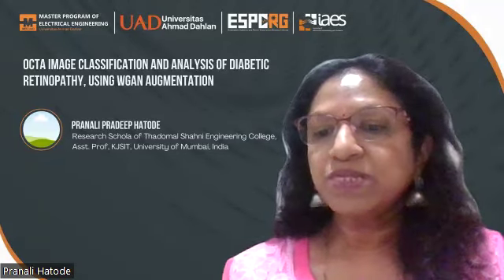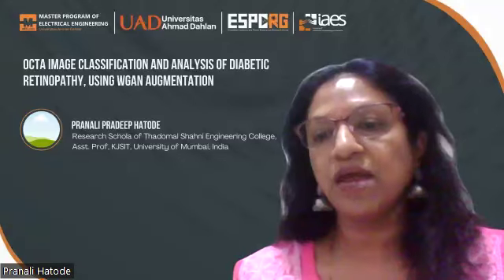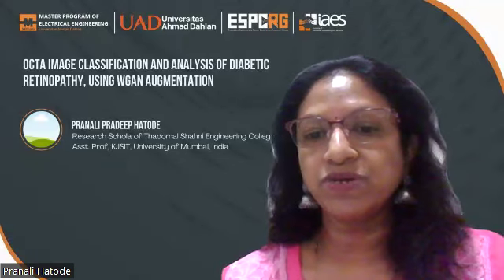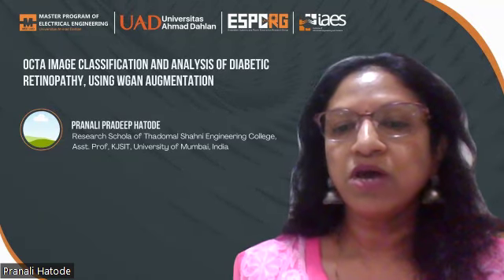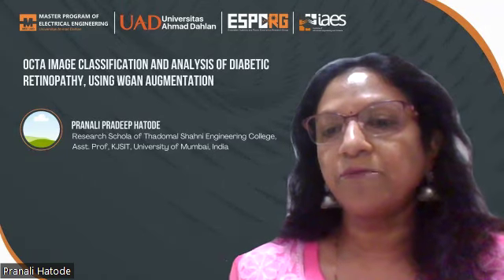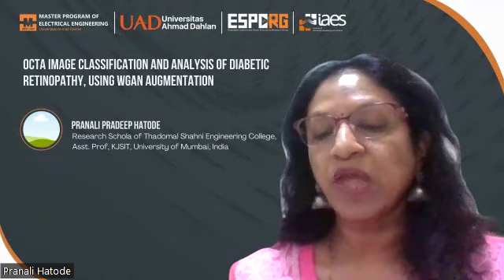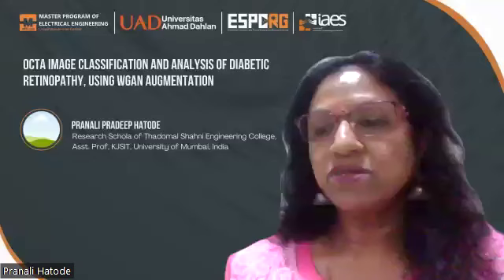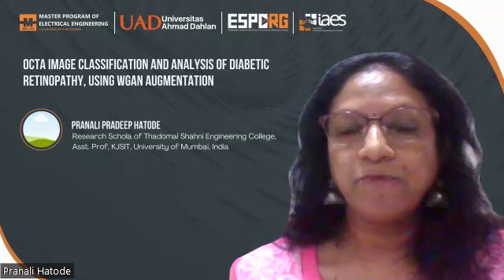OCTA Image classification and analysis using WGAN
Authors: Pranali Pradeep Hatode, Mani Roja M Edinburgh (IJECE ID 35890)

To properly train the deep learning algorithms, a substantial amount of data is required. Networks with small datasets have poor generalization. When we employ data augmentation methods to optimize the utilization of pre-existing training data, deep learning techniques become more broadly applicable. However, conventional methods of augmenting data yield few credible alternatives. Th Employing generative adversarial networks (GANs) has enhanced the performance of DL approaches and generated fresh data. However, fewer studies have focused on data augmentation methods for GAN training compared to CNNs. In this study, we introduce a Wasserstein GAN (WGAN) architecture designed for generative model-based diabetic retinopathy (DR) picture augmentation. This architecture aids in the detection of various types of DR diseases, including PDR, severe NPDR, moderate NPDR, and mild NPDR. That gives the generator a better learning signal. When a generator learns a distribution in extremely high-dimensional spaces, training is more stable. As it is a huge model with lots of weights, the trained model is stored in a.h5 file, which is an HDF file format. La We later convert these HDF files to PNG image format using a PNG image generator model, as deep learning performs optimally on them. We further use the ResNet50 model on these images to classify them into different DR categories.